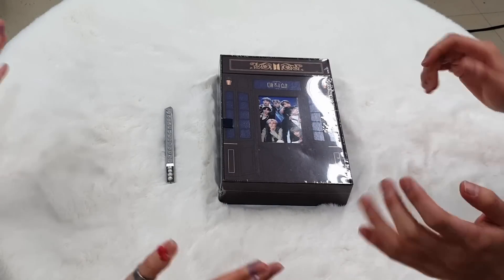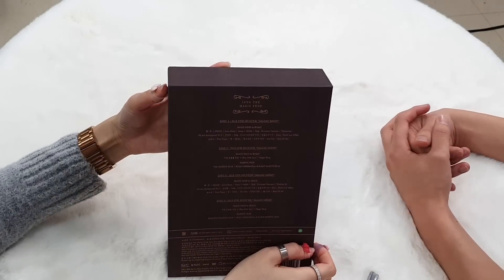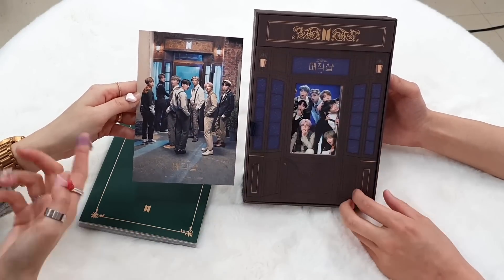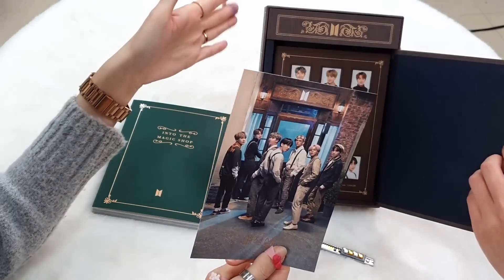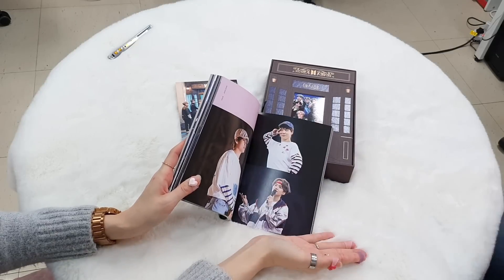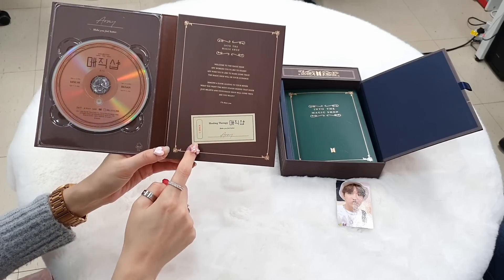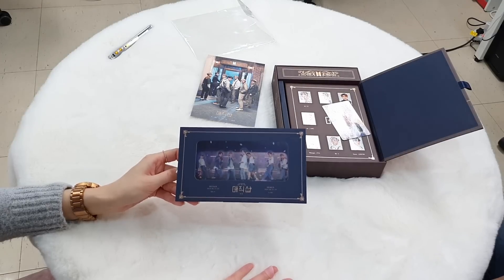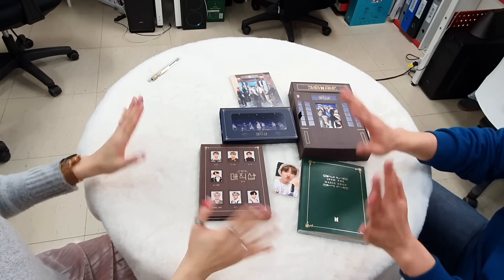UNBOXING BTS - 5TH MUSTER [MAGIC SHOP] DVD